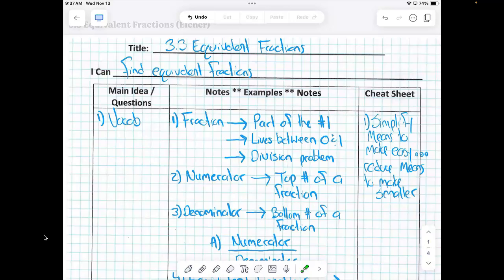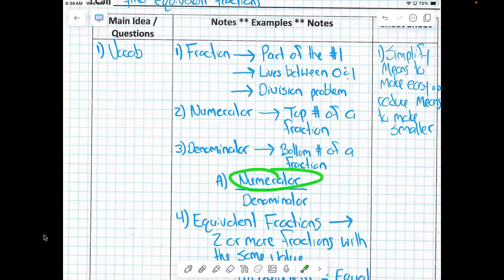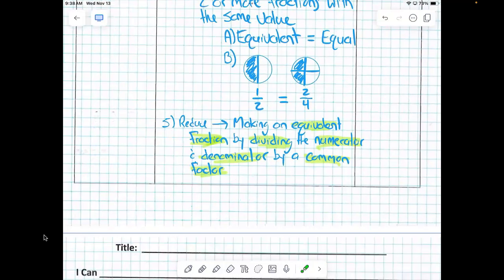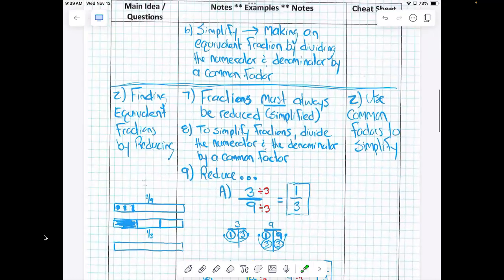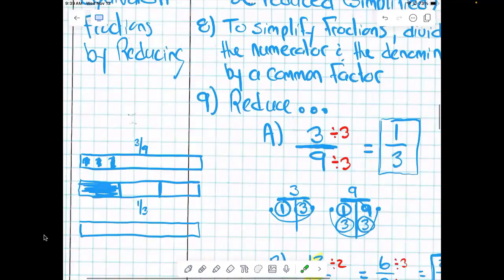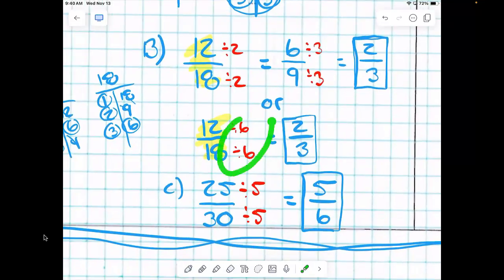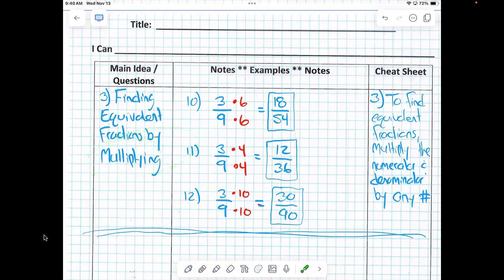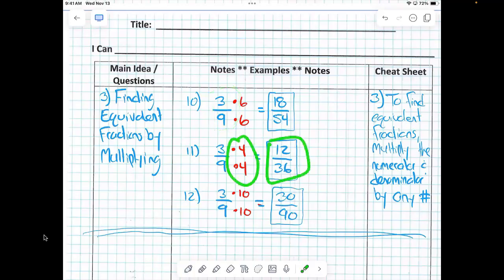3.3 Equivalent Fractions (Eicher)